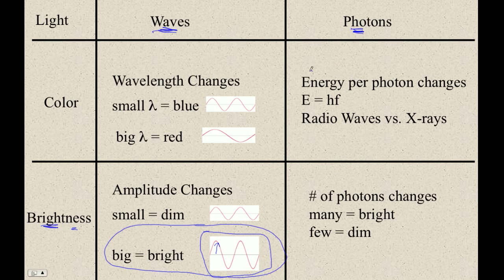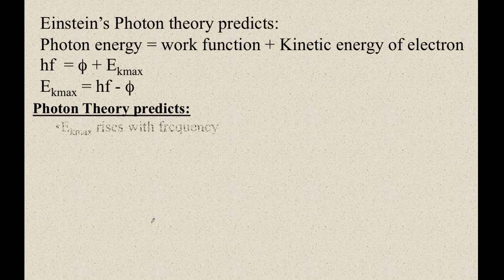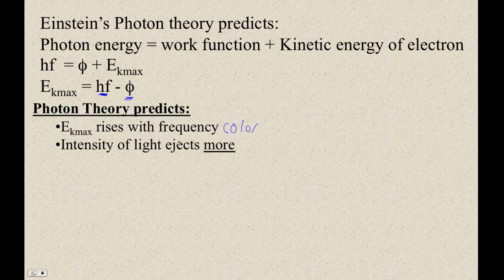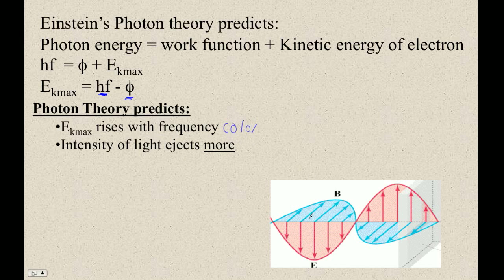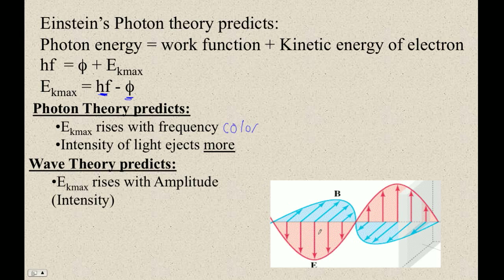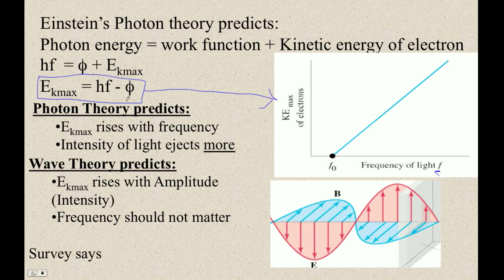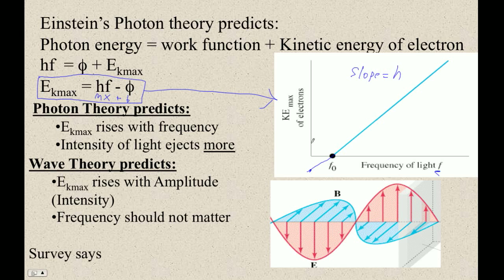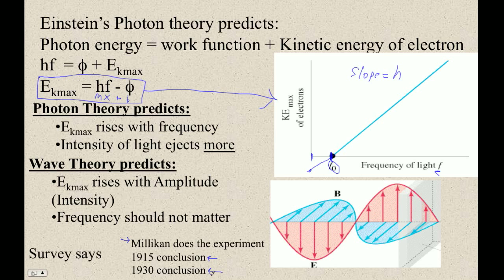HTPIB27G Photoelectric Graph Supports Photon Theory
How to interpret a graph of the data from the photo electric effect in support of the photon theory of light.